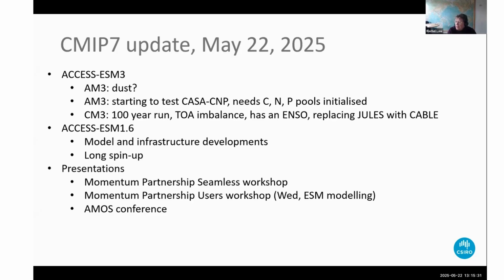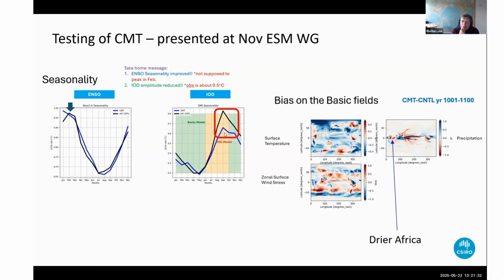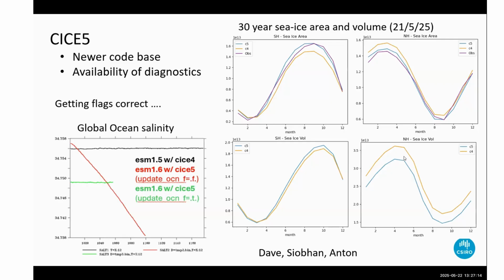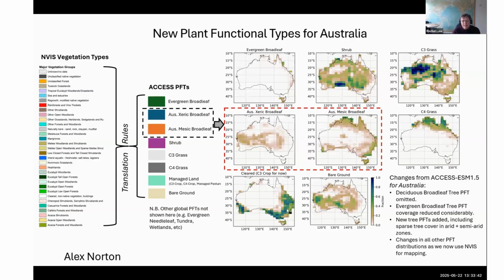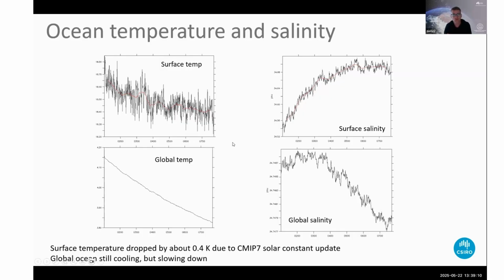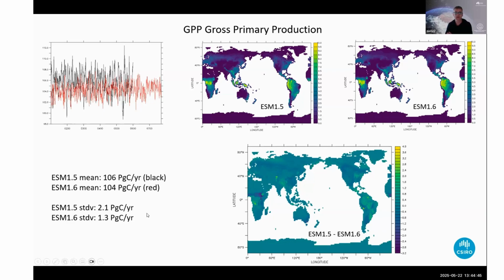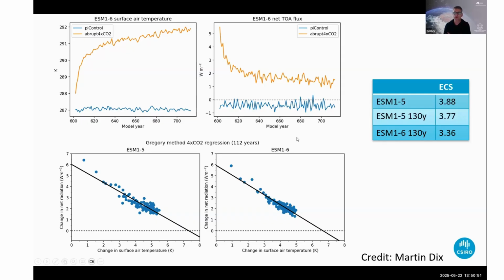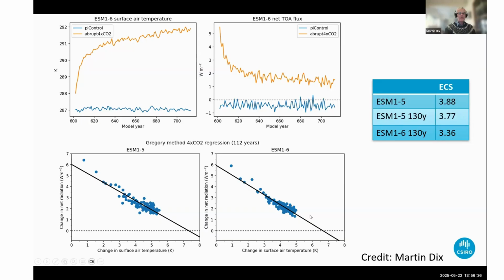ESM WG Rachel Law May2025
Title: CMIP& and ESM1.6 update
Event: ESM WG meeting
Presenters: Rachel Law and Tilo Ziehn, CSIRO
Date: 22 May, 2025